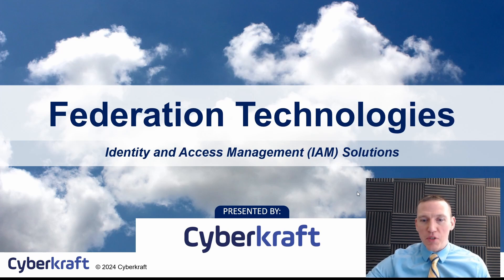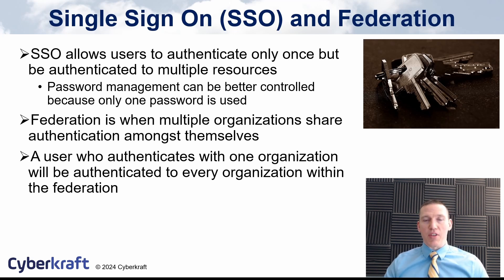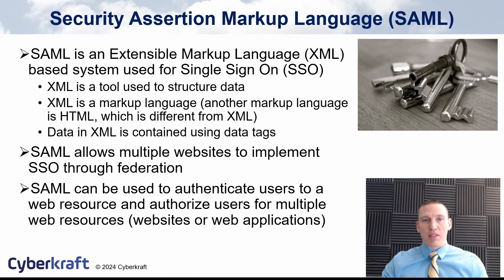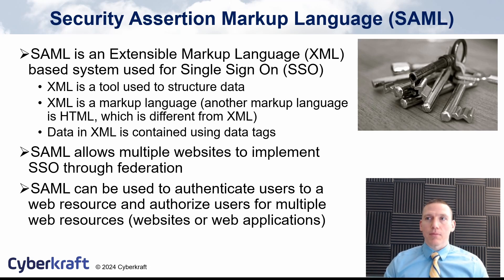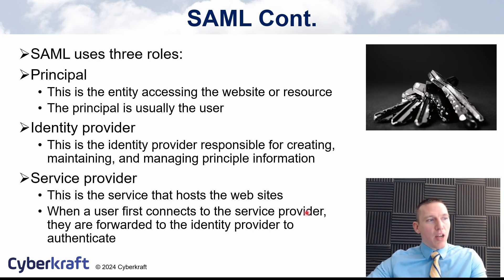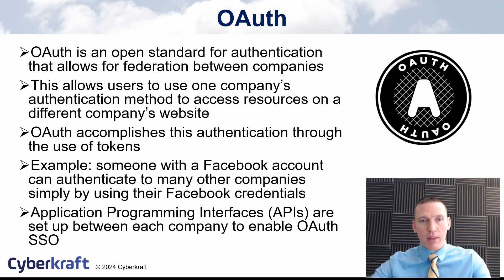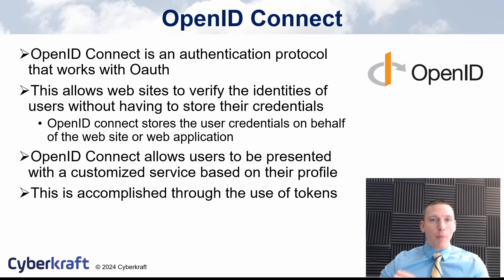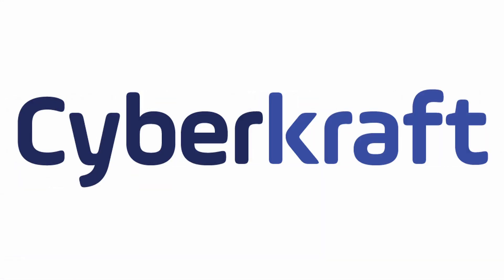Federation Technologies - OAuth and SAML Explained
Our bootcamp includes:
• 40 hours of live instruction over five days of instruction
• 12 practice tests and 6 simulation exams (500+ total questions) to fully prepare you for test day